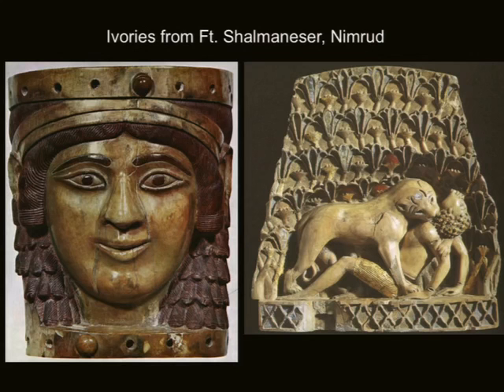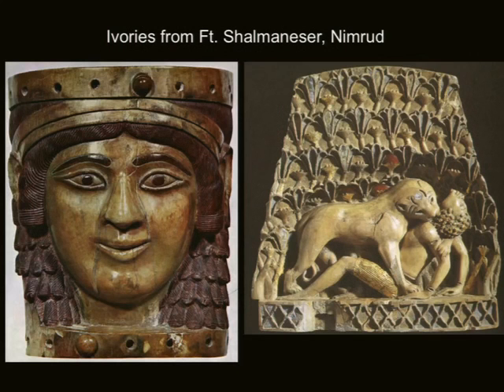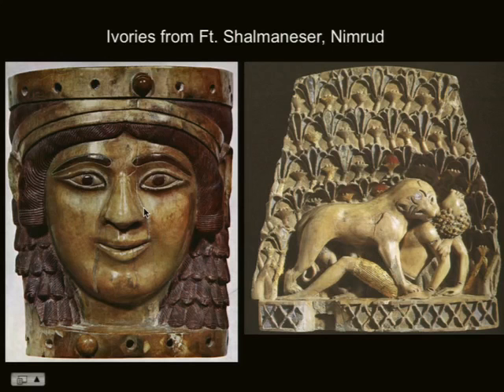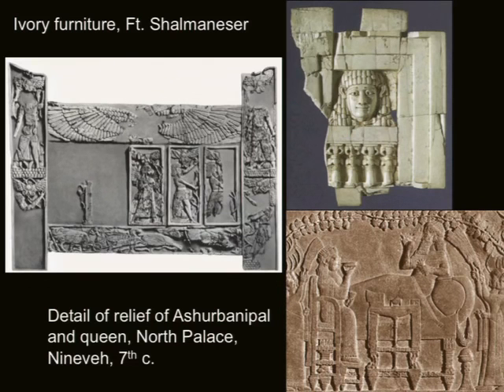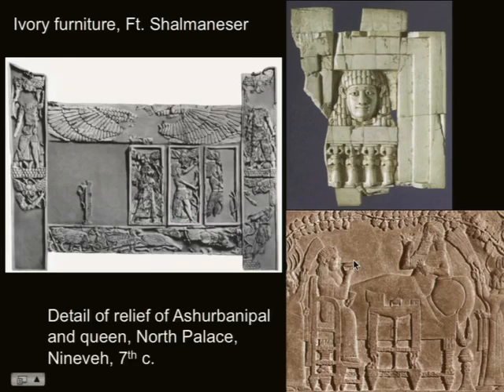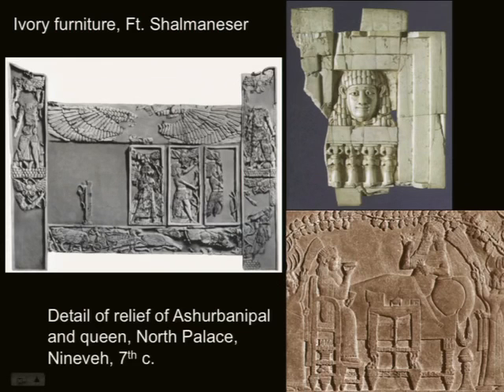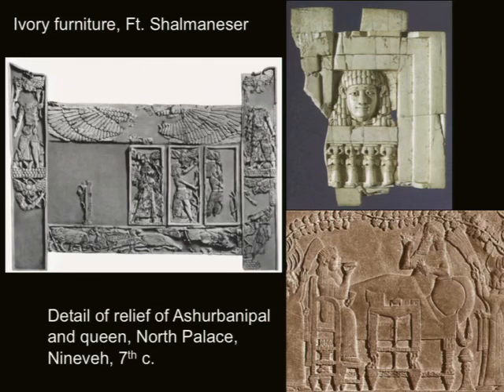34 2013 04 10 Lecture 34003